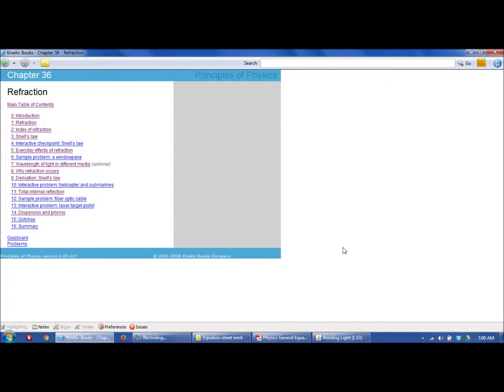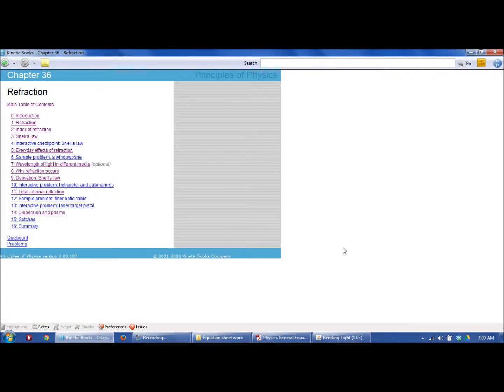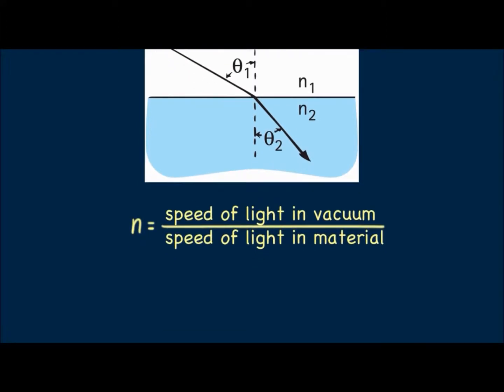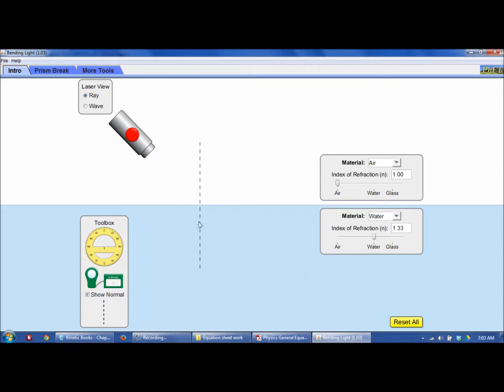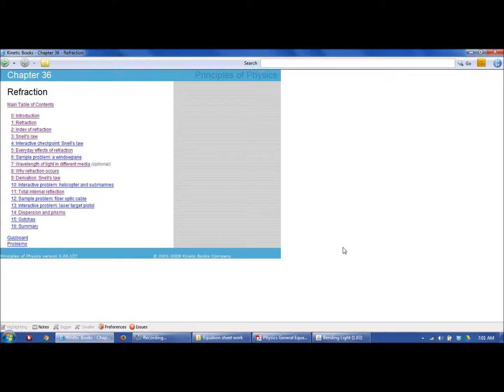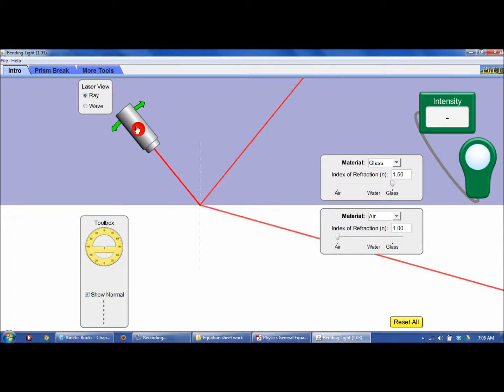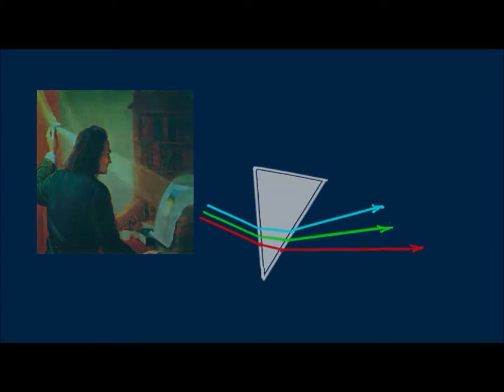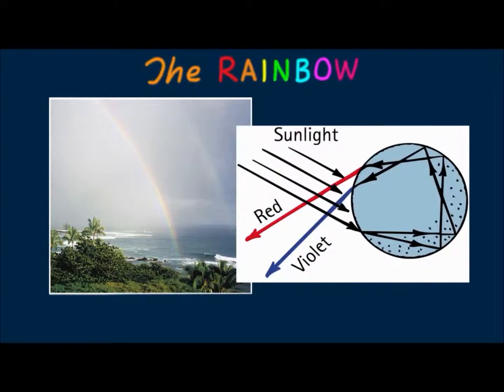Intro to Optical refraction